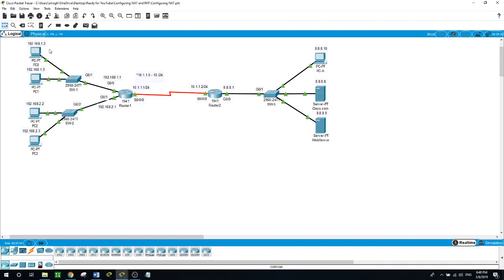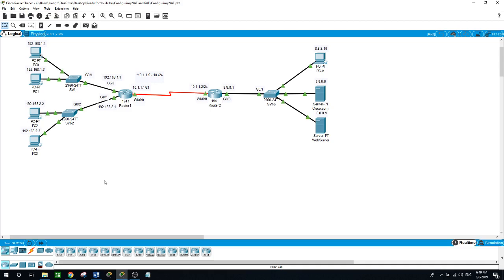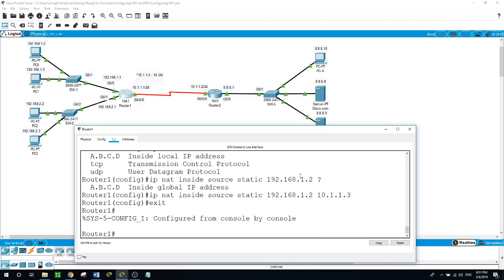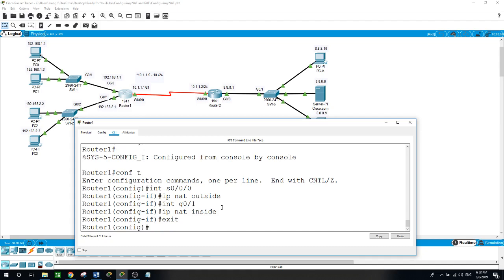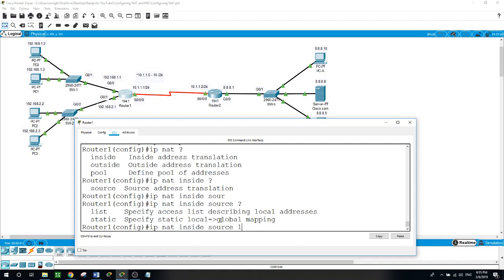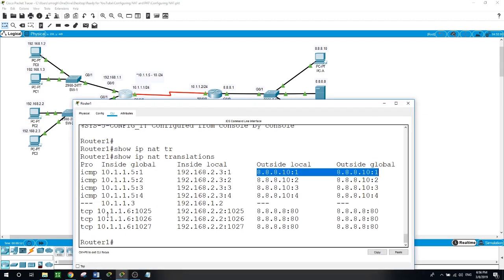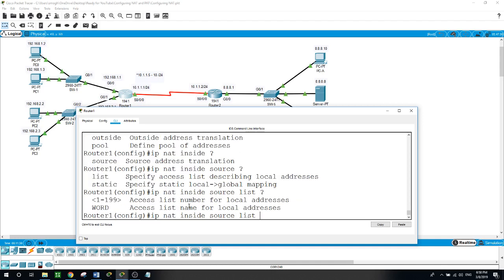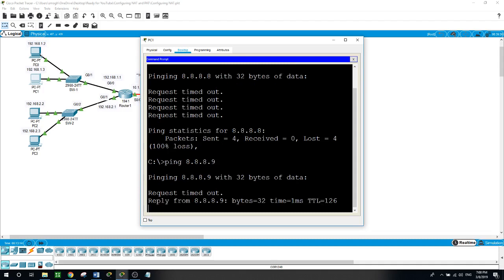Configuring Static NAT, Dynamic NAT and PAT, Packet Tracer v.7.2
Today’s video is about NAT ( Network Address Translation).
NAT in which a private IP address is mapped to a public IP address, where the public address is always the same IP address.
Static NAT creates a fixed translation of private addresses to public addresses, the main difference between dynamic NAT and Static NAT is that the static NAT allows a remote host to initiate a connection to a translated host if an access list exists that allows it, while dynamic NAT does not.
Dynamic network address translation Dynamic NAT is a technique in which multiple public internet protocol (IP) addresses are mapped and used with an internal private IP address.
Now
We want to configure a static NAT to the PC-1 of 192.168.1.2 so it can reach the servers on the internet.
On Router1
# int s0/0/0
# ip nat outside
# int g0/0
# ip nat inside.
# ip nat inside source static 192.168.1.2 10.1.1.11
Run this command:
# show ip nat translations
Now, ping the server.
# ping 8.8.8.8
Now we will configure dynamic NAT on the Router, to allow the network of 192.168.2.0 to access the internet.
Let us ping the default gateway.
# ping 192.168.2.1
Let us run a ping from a PC to the DNS server.
# ping 8.8.8.8
Let us configure dynamic NAT on the Router.
# int s0/0/0
# ip nat outside
# int g0/0
# ip nat inside
Now configuring an access list for the network
# access-list 1 permit 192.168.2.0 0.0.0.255
# ip nat pool NAT 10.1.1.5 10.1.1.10 netmask 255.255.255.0
# ip nat inside source list 1 pool NAT

Now, let us create NAT overloading or PAT.
Here we will have these two PCs to be nated to the IP address of the router.
On Router1
# int s0/0/0
# ip nat outside
# int g0/0
# ip nat inside source list 1 interface s0/0/0 overload
Let us enable telnet on Router2
# line vty 0 4
# login
# password cisco
# enable password cisco
Let us telnet to the router from one of the PCs.